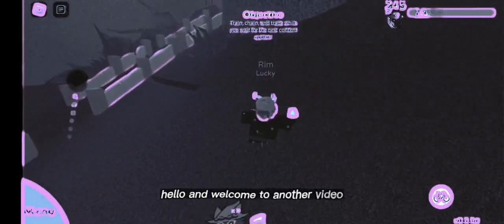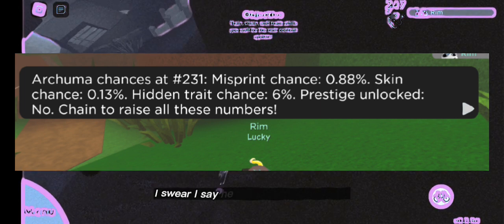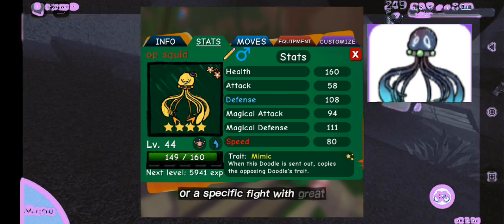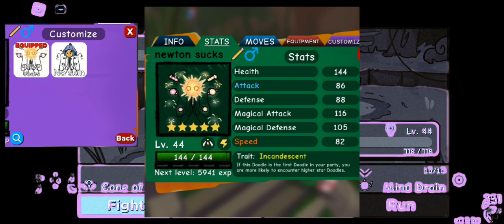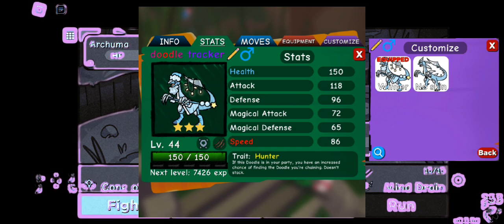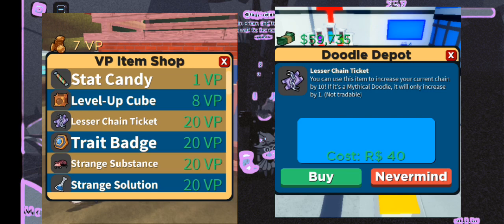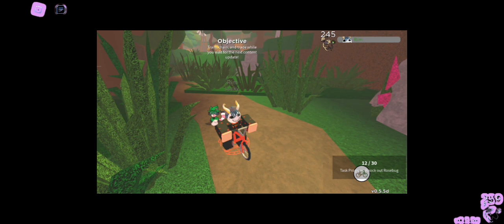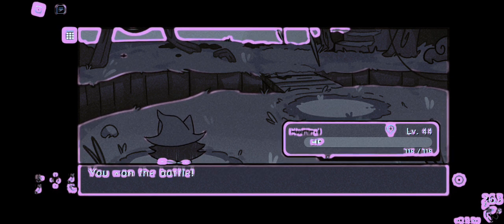| Doodle world | chaining system but the video is doodoo - Roblox doodle world